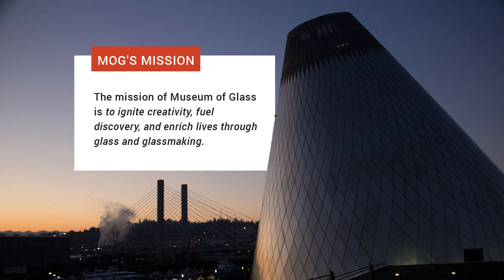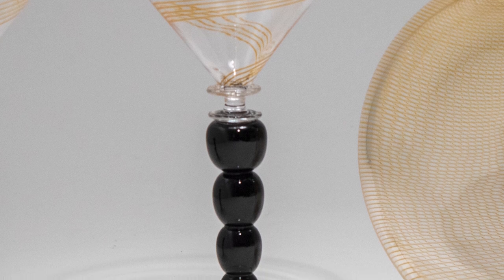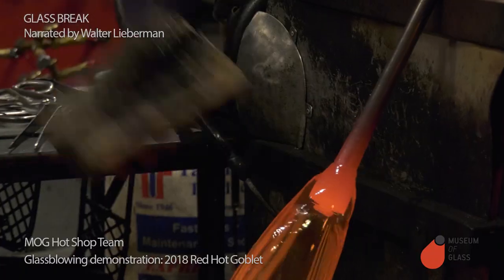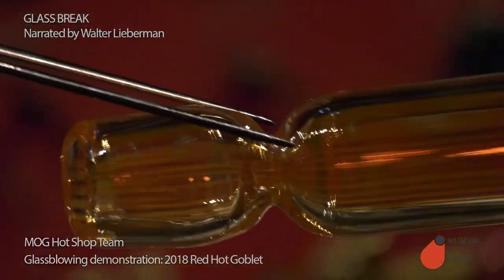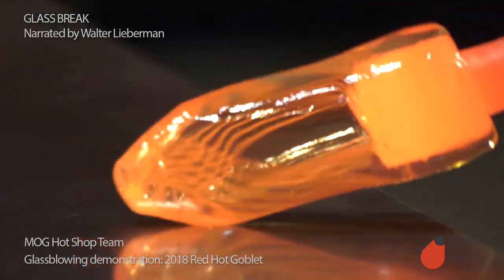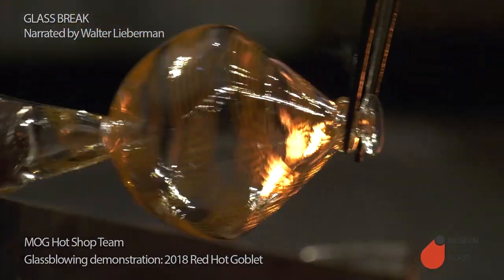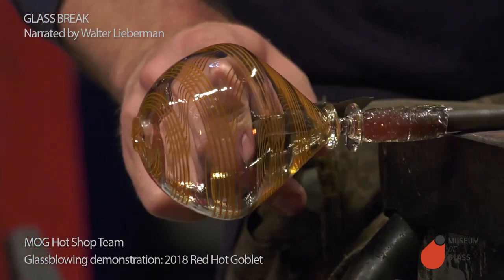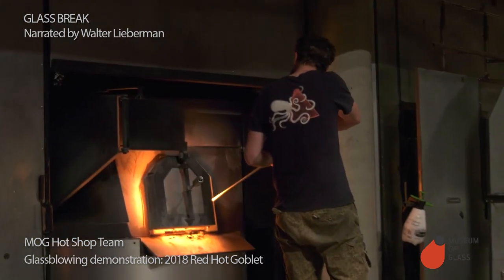Glass Break: The Hot Shop Team | Red Hot 2018 Signature Goblet | Narrated by Walt Lieberman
MOG's Hot Shop Team creates Venetian inspired goblets for the annual 2018 Red Hot auction.